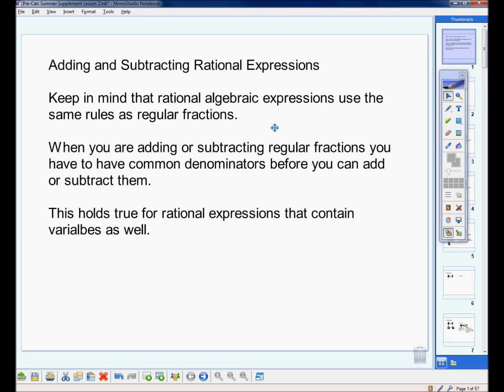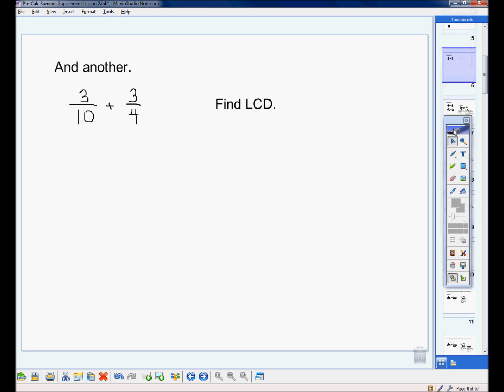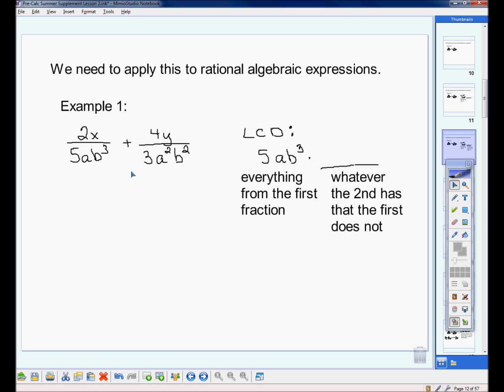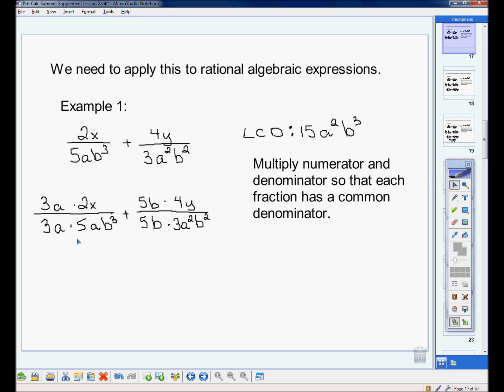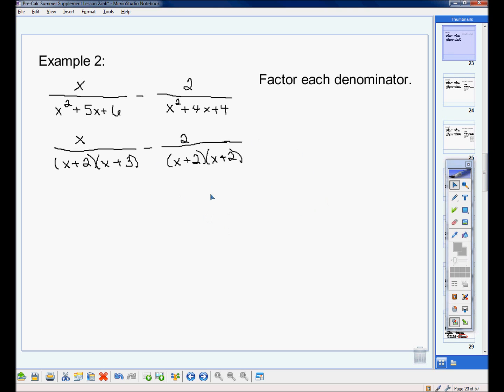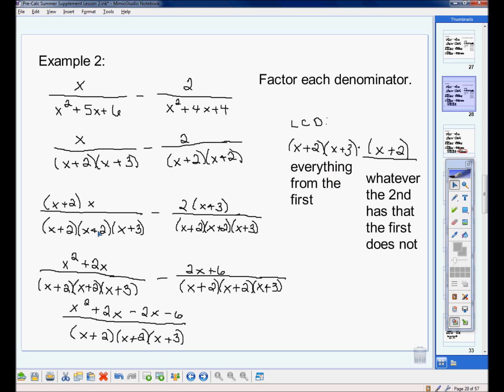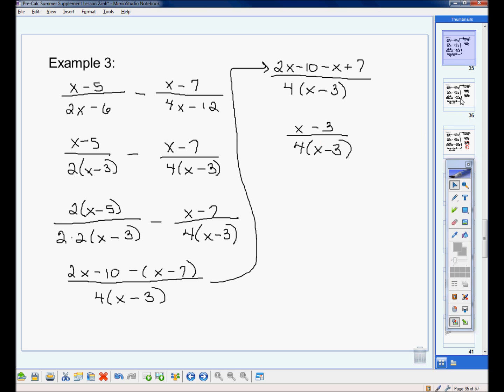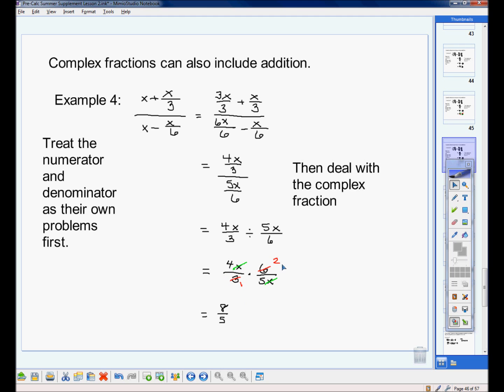Pre Calc Summer Supplement Lesson 2 Part 1